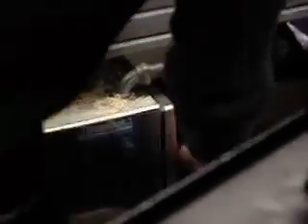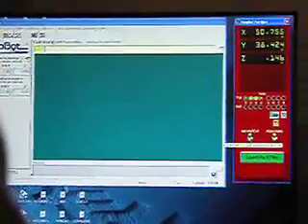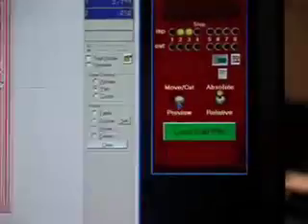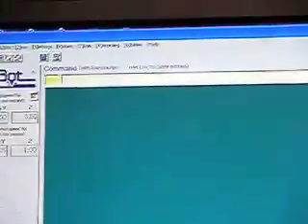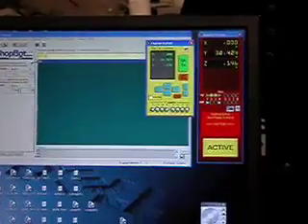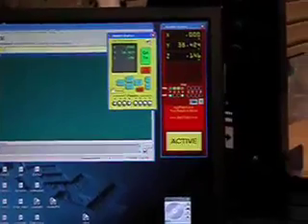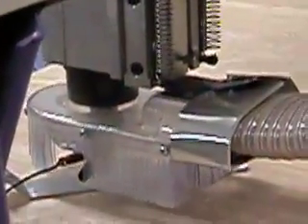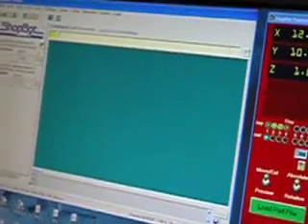Shopbot in action at FAB LAB SD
High school students learn how to use a shopbot, cnc  machine to fabricate a power community sculpture they've designed at the summer intensive program 2009 at FAB LAB SD.